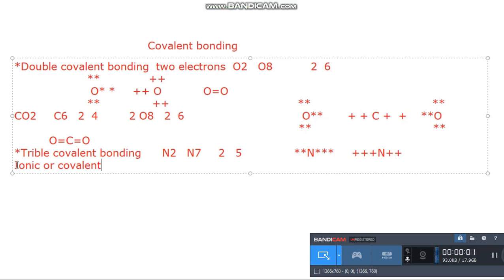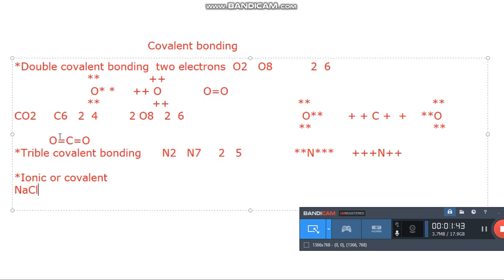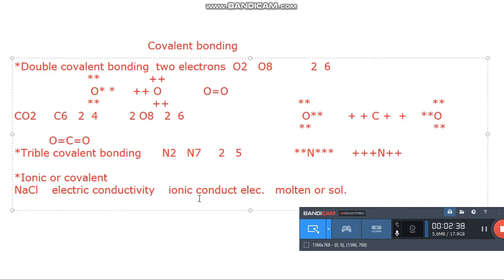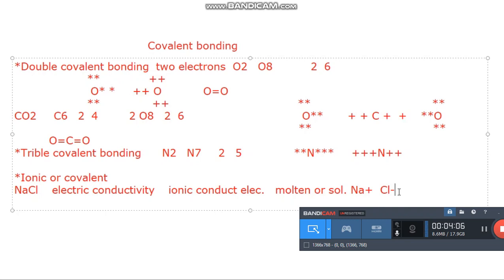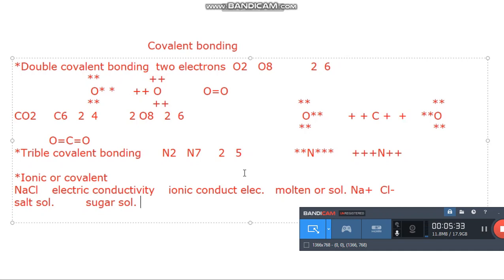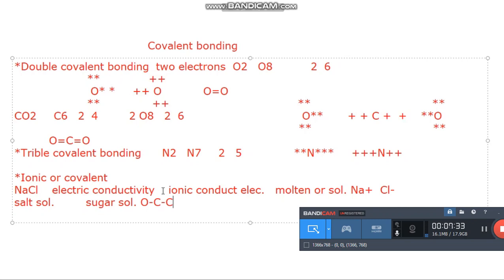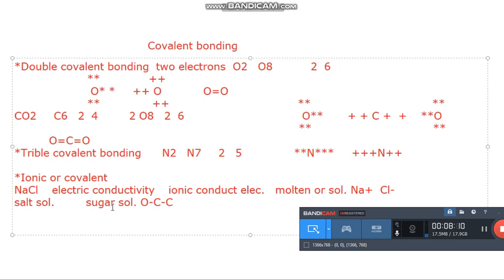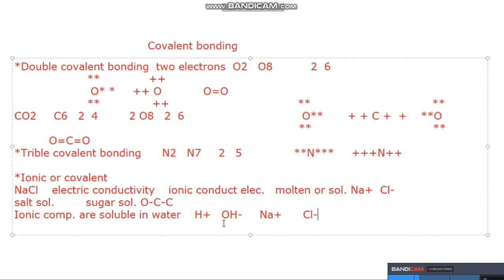chemistry 3 3-11-2020